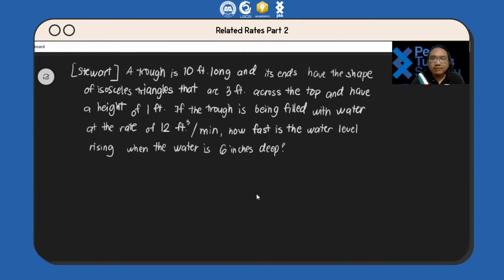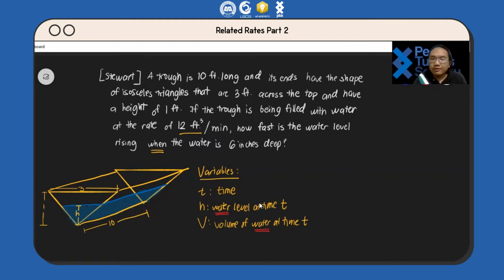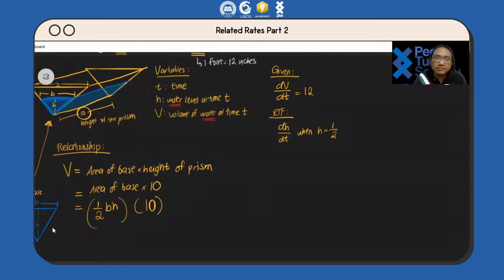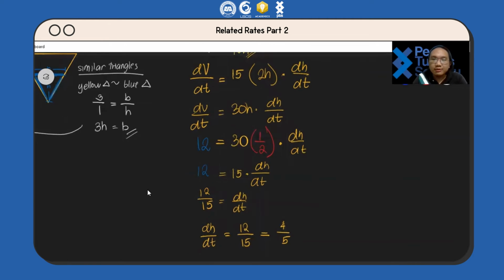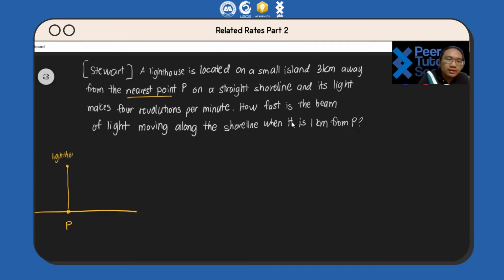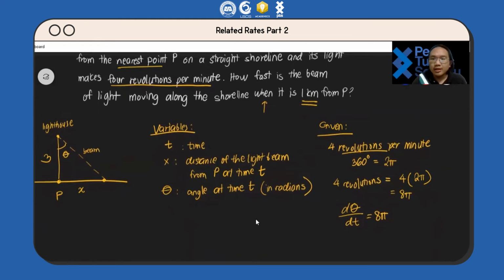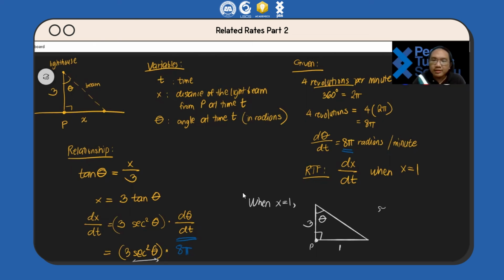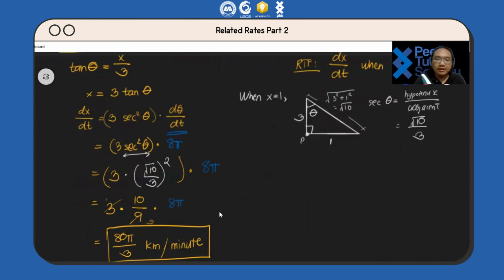Student Tutorials | Related Rates 2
[LSCS X PTS STUDENT TUTORIALS]

La Salle Computer Society and Peer Tutors Society is here to help!  Student Tutors with amazing passion have made various videos on different topics related to computer studies to help you get started!

Here we have Mark Edward Gonzales presenting Related Rates 2. We hope you enjoy!